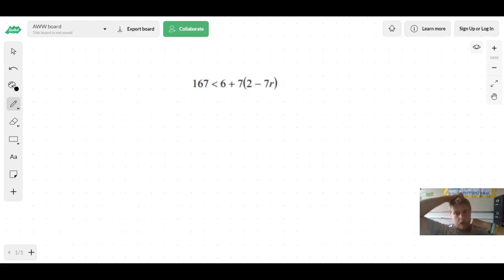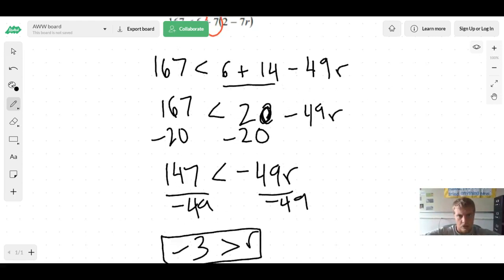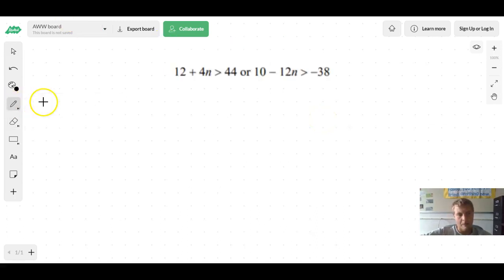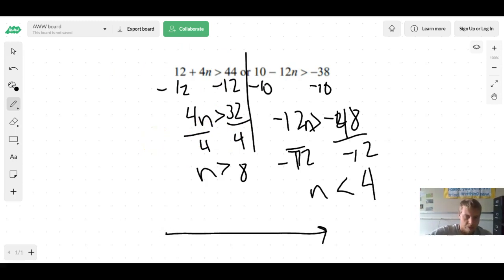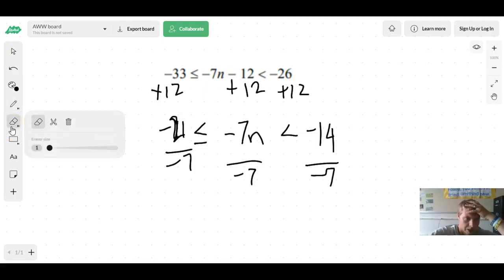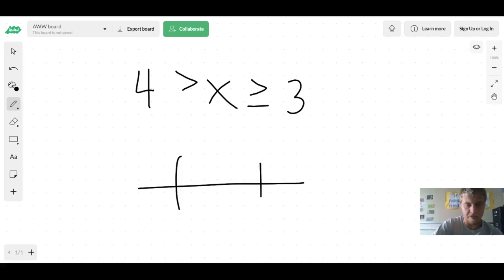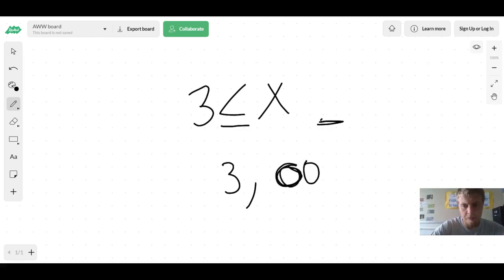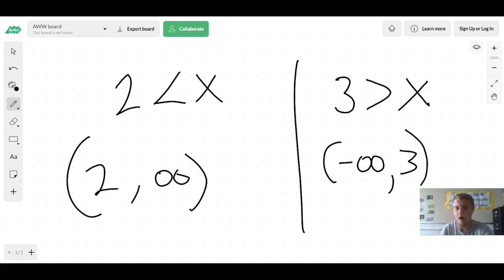Unit 1 Lesson 3: inequalities